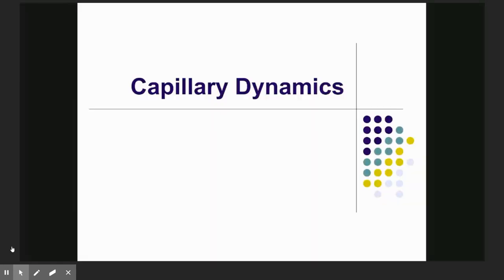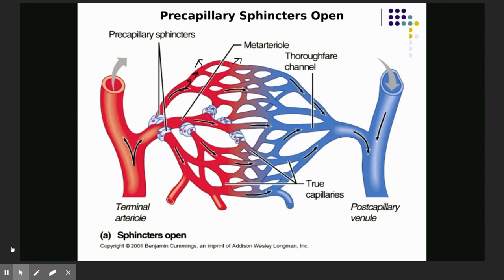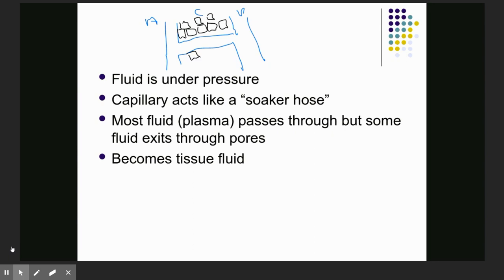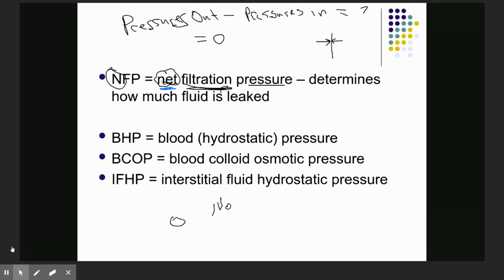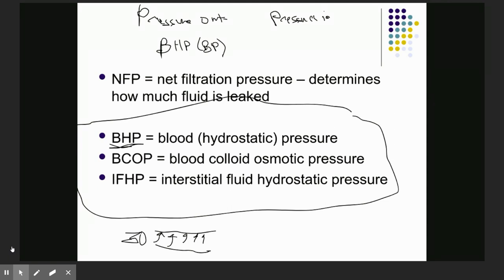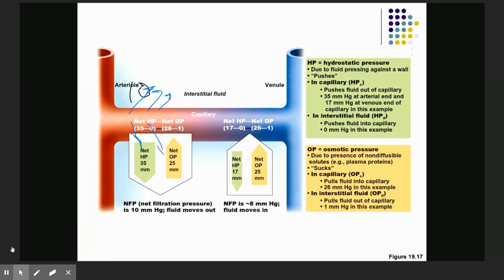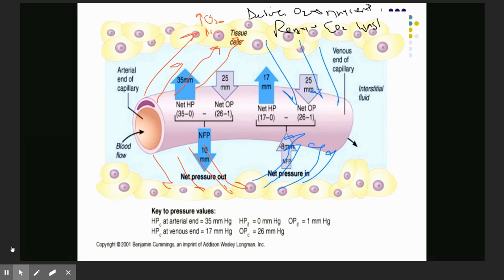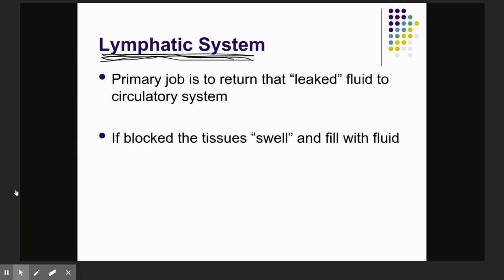SEXTON BIOL 2402 CAPILLARY DYNAMICS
This video covers Net Filtration Pressure and capillary dynamics.